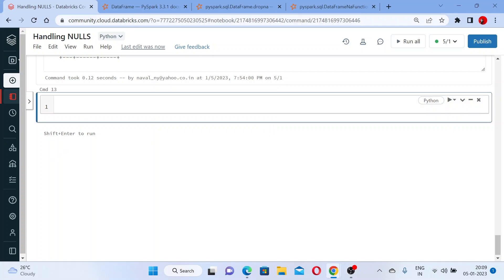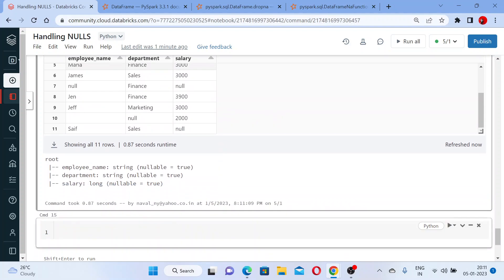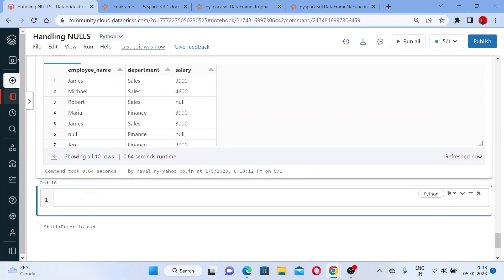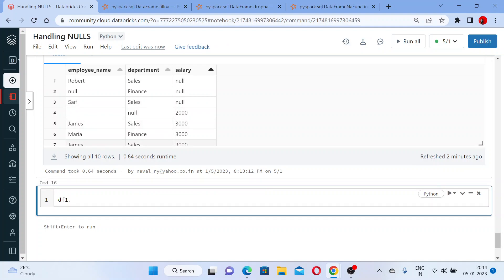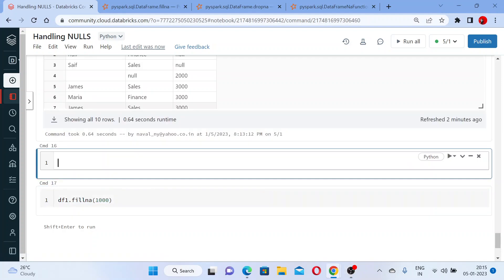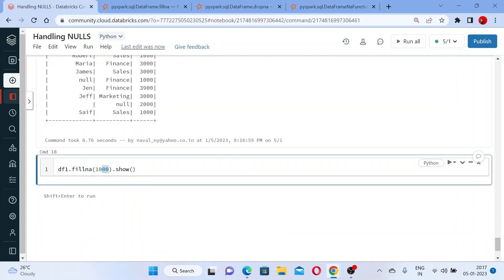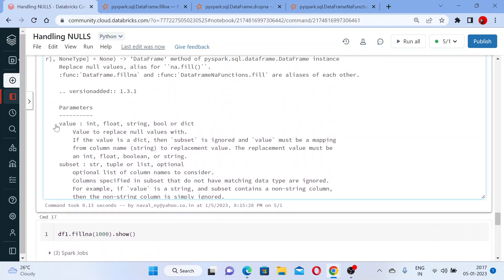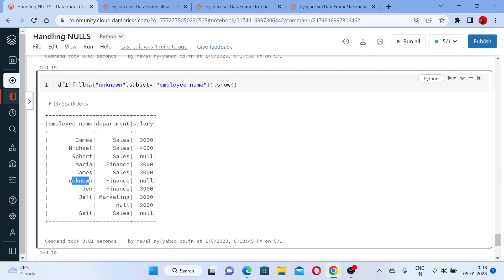27. Handling Null Using Fillna or na.fill in Pyspark | Databricks for Beginners | Azure Databricks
In This Tutorial, you will Understand Handling Null Using Fillna() or na.fill in Pyspark, Pyspark Tutorials, Pyspark Tutorials for Complete Beginners, and Databricks Playlist for Complete Beginners